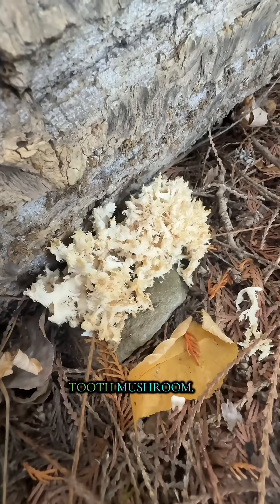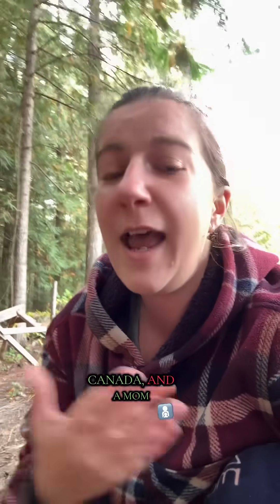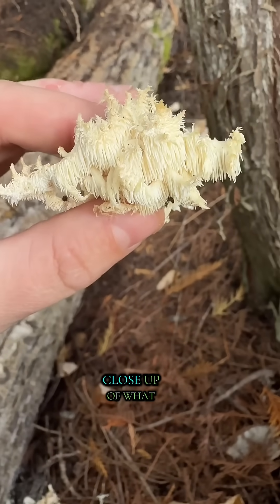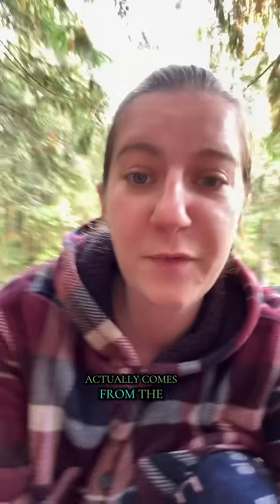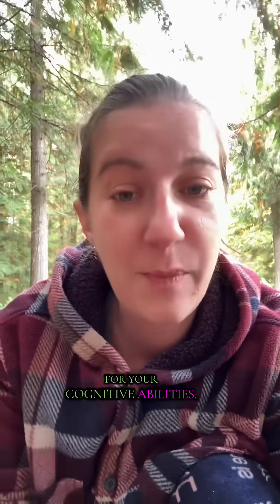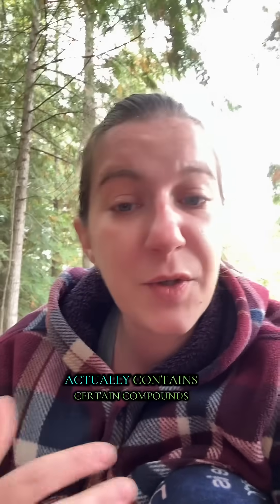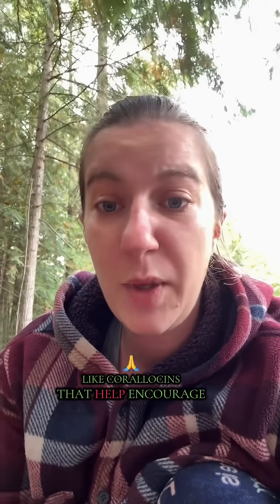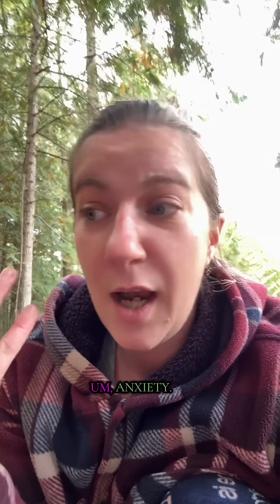Meet the Coral Tooth Mushroom, Hericium coralloides.